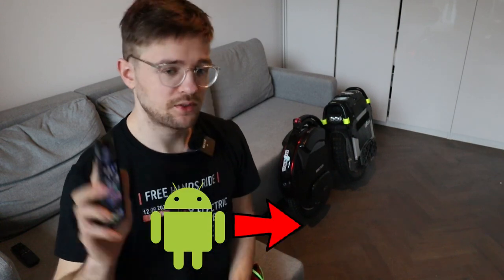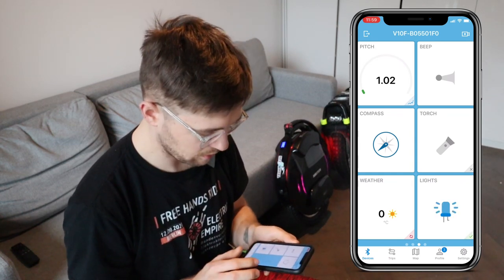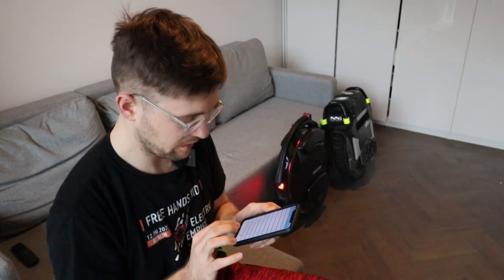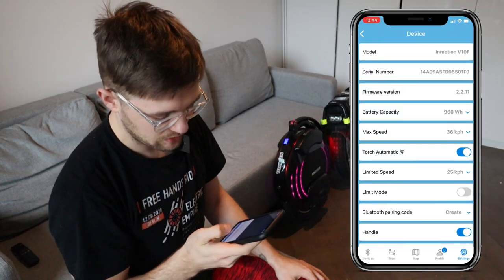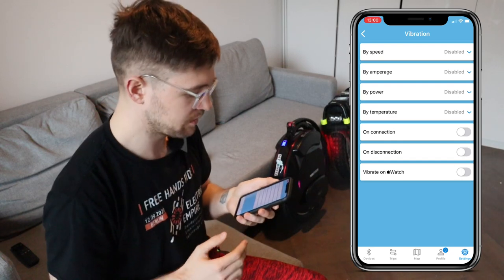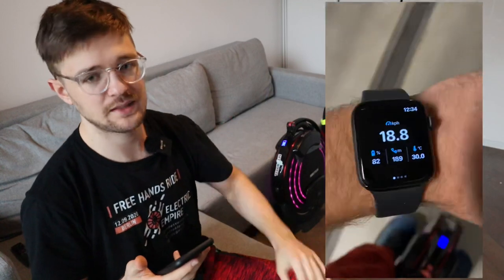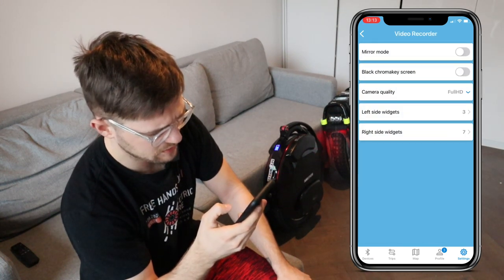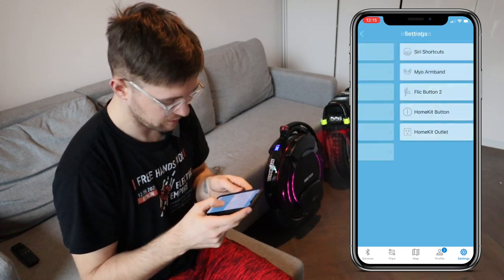DarknessBot App Guide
0:00 Intro
0:48 connecting the monowheel and homescreen
2:11 video recorder
2:38 trips
3:42 map / profile
4:10 settings / device
6:06 settings / application
10:50 settings / other
11:52 conclusion and comments on features

Hi! Today we are going to talk about Darknessbot, the most used app for Ewheels on iOS. We will talk about various features and settings of the app including main Home Screen, alarms, warnings and additional functionality of this app. You will also find out why I still prefer EUC World over it :)

- Tricks, Jumps
- Demanding Riding - Hill Climbs, Speed Tests
- Occasionally Crashes

GEAR I use on a daily basis:

Helmet: RuRoc Berserker, O'Neal Backflip Muerta
Jacket: Shima Protective Jacket
Shin guards: Leatt Dual Axis
Wrist Guads: Oxelo Decathlon
Shoes: Merrell Vapor Glove, O'Neal MTB, Columbia Fairbanks (winter)